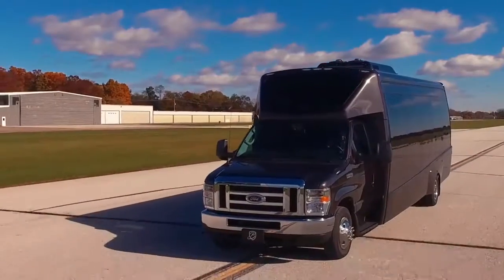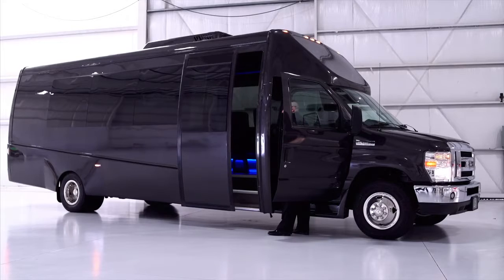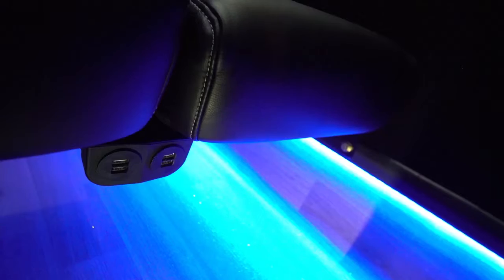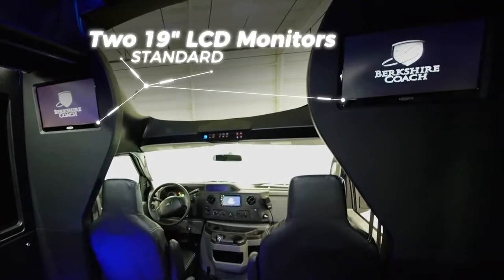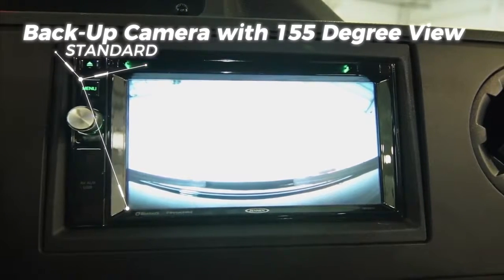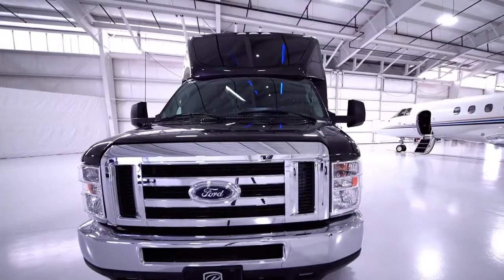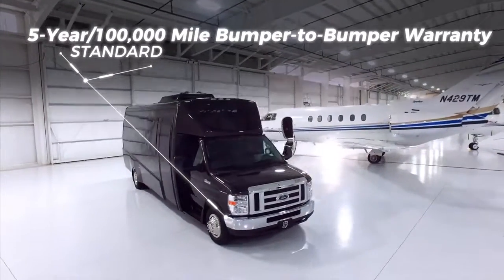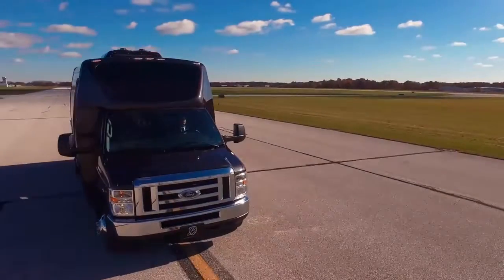lurury bus rentals nyc